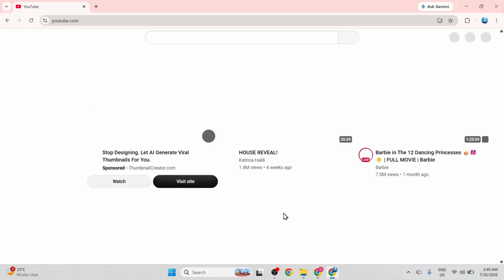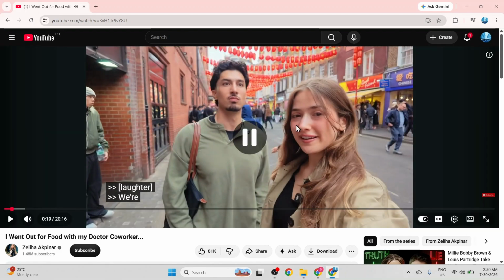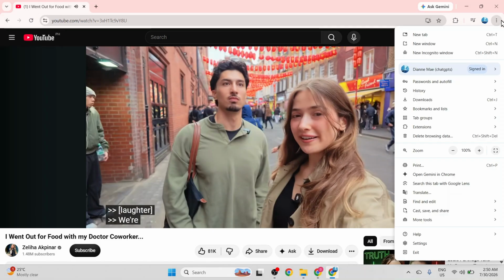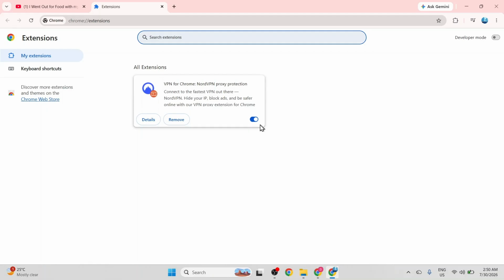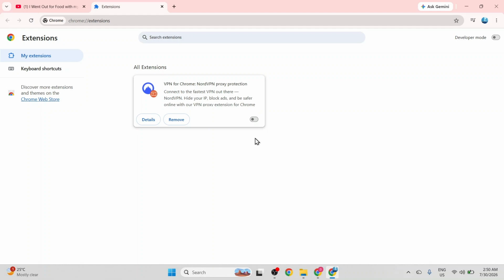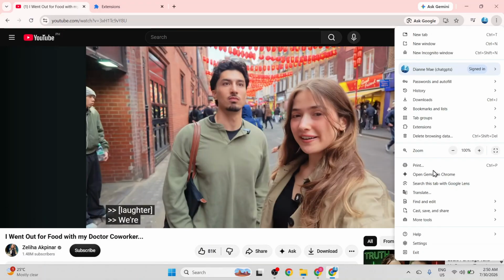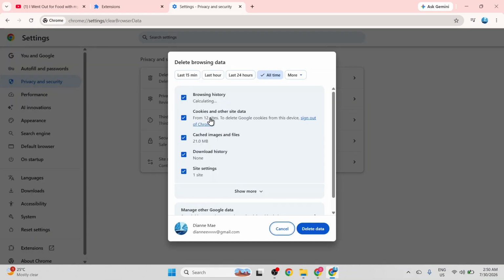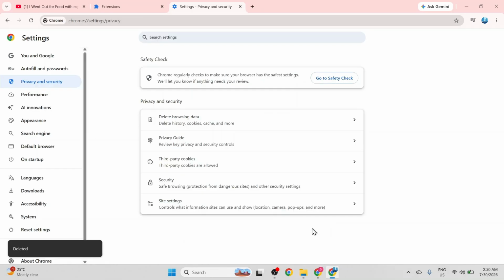How To Fix Youtube Sidebar Missing